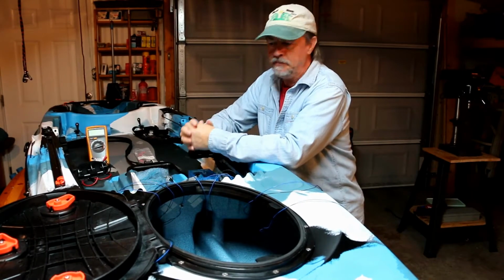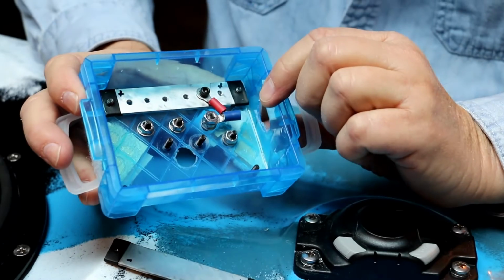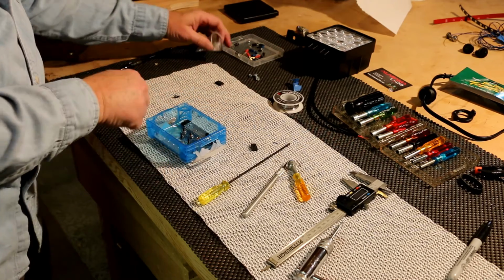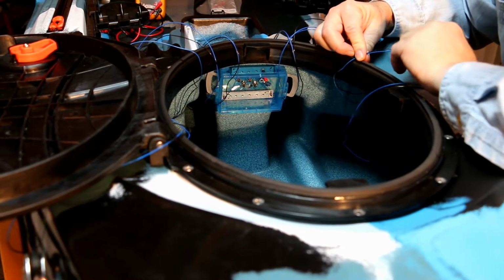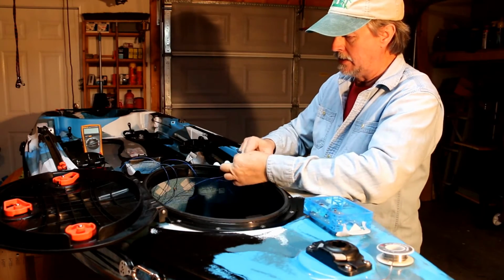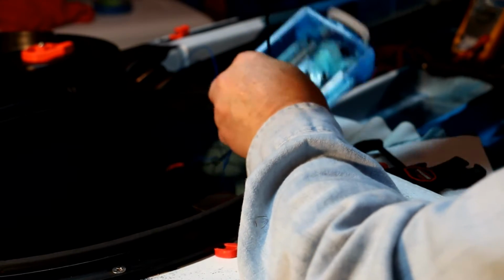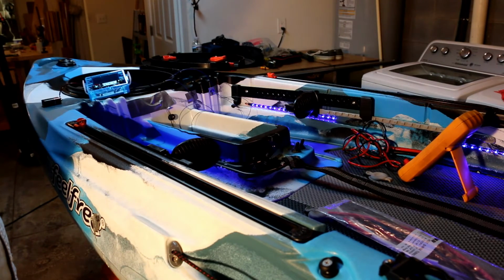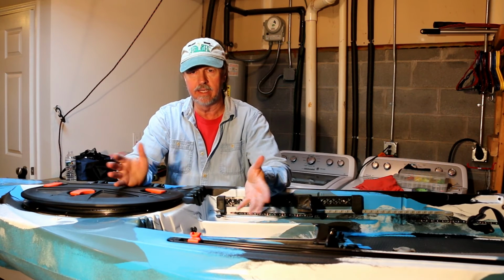Kayak Led Light Installation Part 3, Power Distribution Box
Hey Friends ... this episode will be the installation of the power distribution/ junction box! I'll be getting all those wires from the switches and LED strips installed. You will notice quite a difference from when all those wires running everywhere.